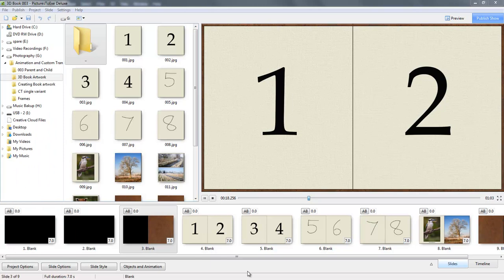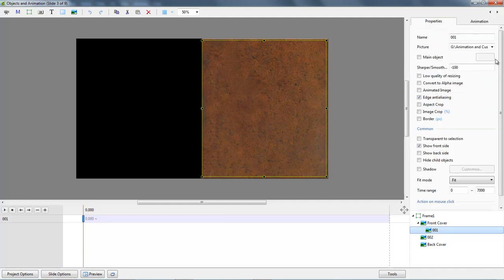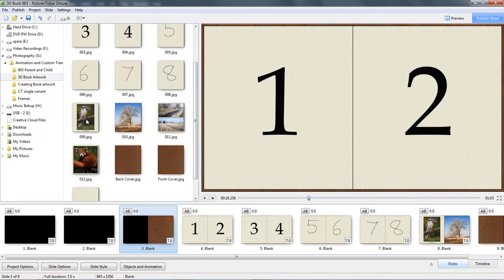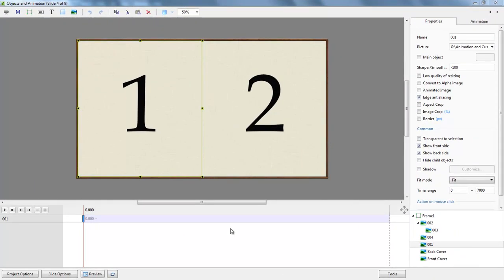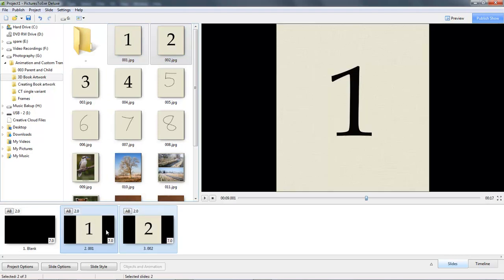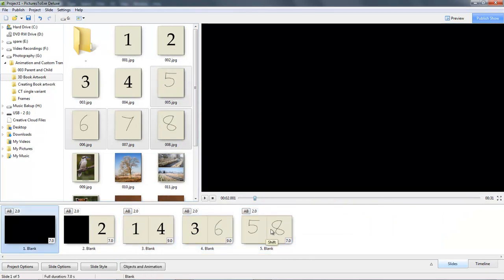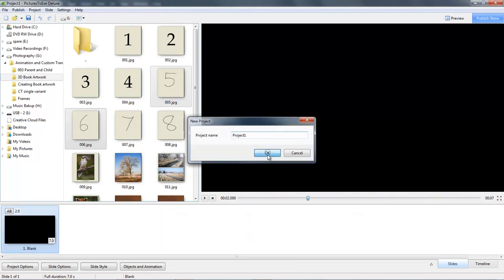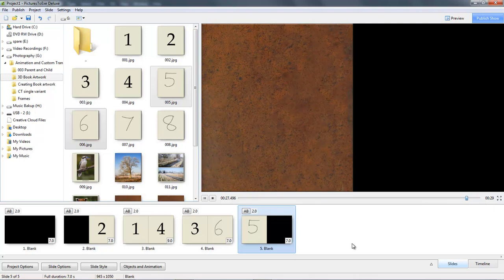PicturesToExe advanced Animation Video 009 3D Book Slide Styles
Here we look at Advanced Animation and Custom Transitions. View the videos in number order and work through them at your own pace.